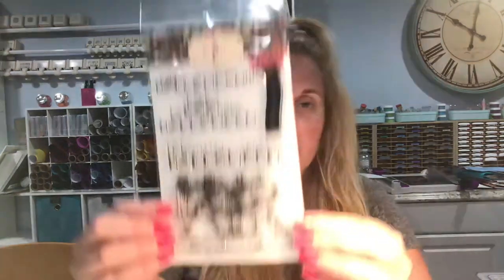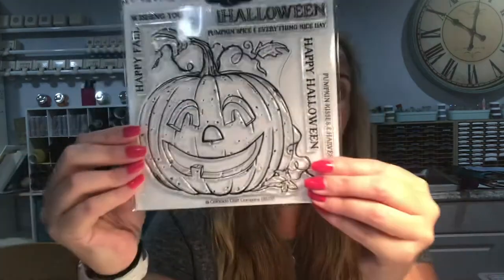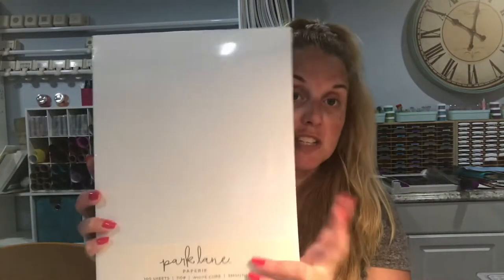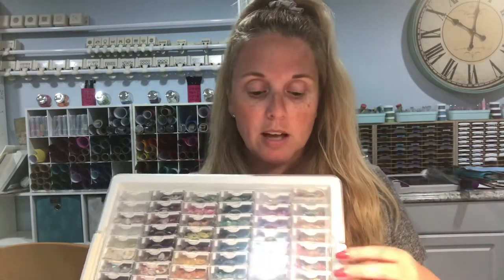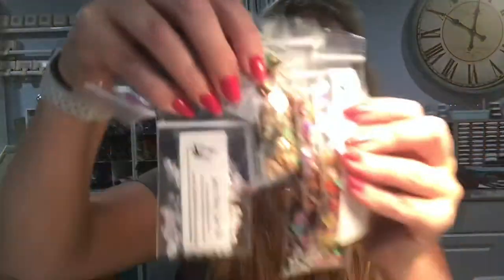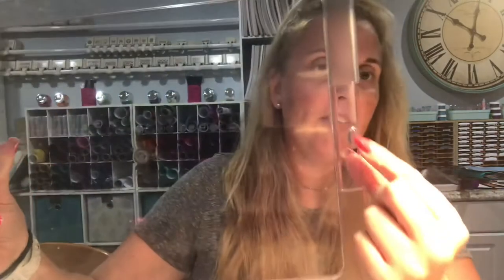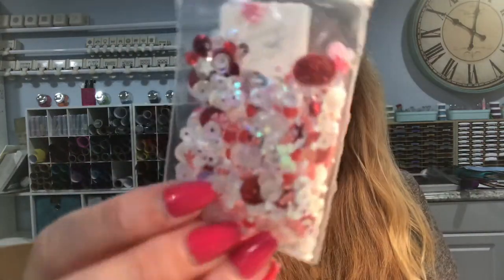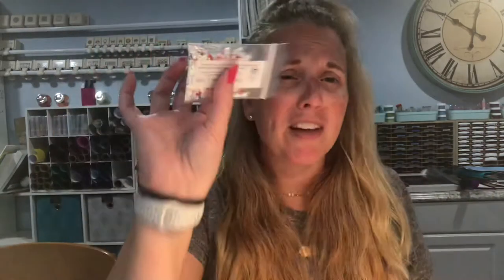Crafty Haul from Colorado Craft Co & Joann’s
Hi everyone! I got a few things from CCC and Joann’s.
Michele